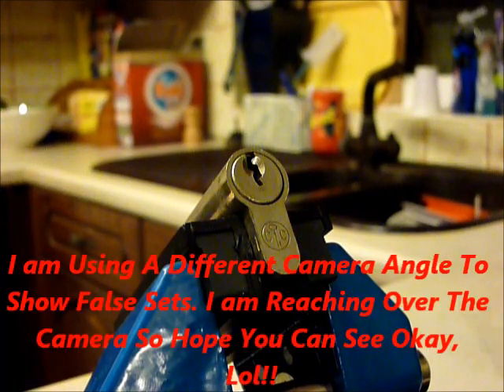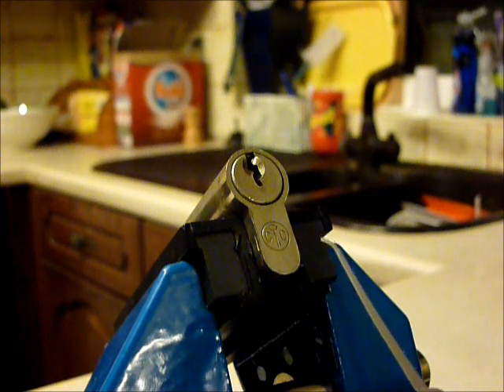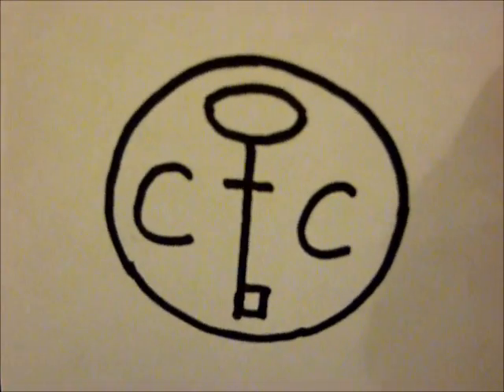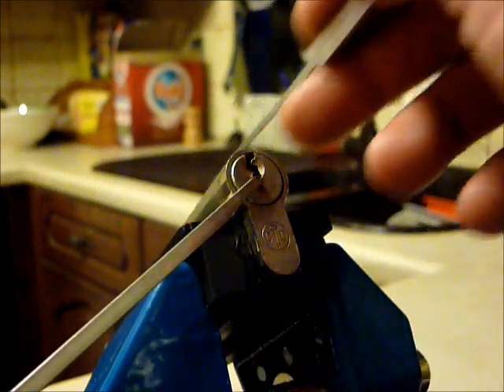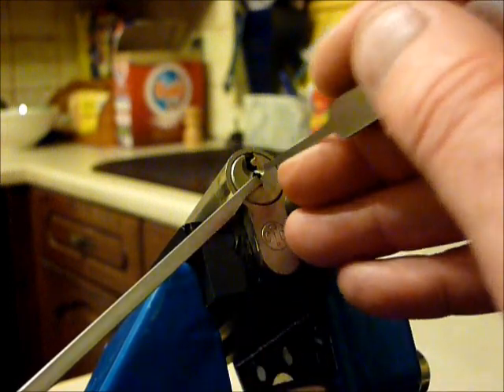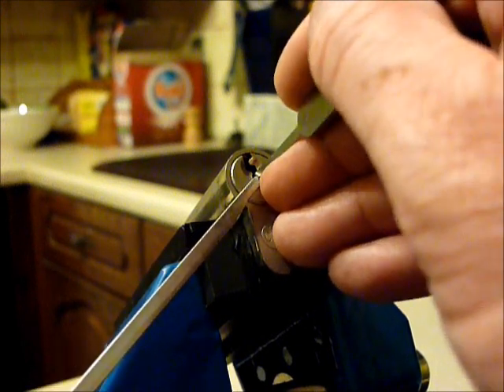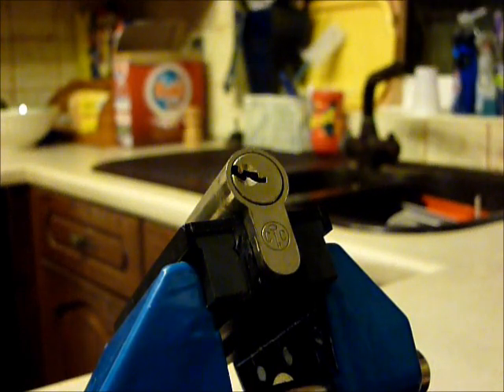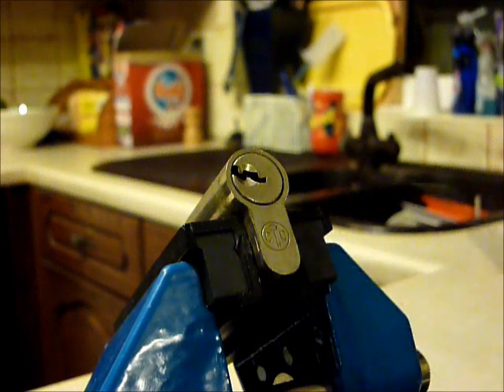Single Pin Picking 5 Pin C+C Euro Lock Brand Unknown TUTORIAL uklocksport.co.uk